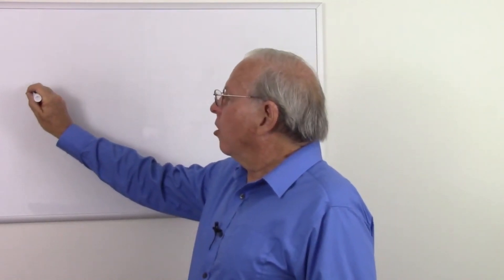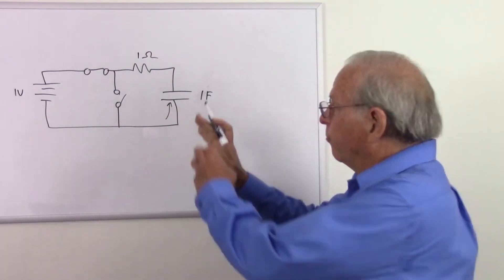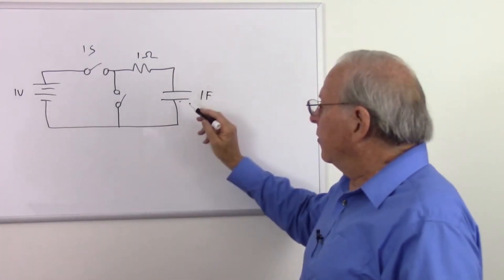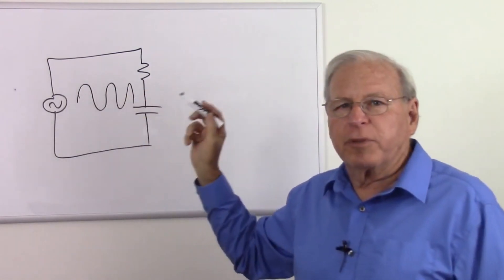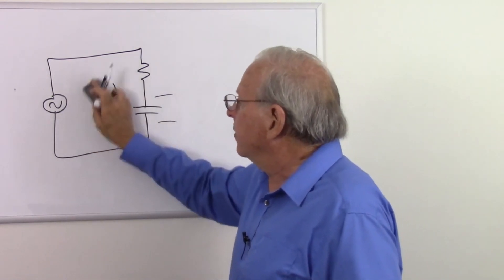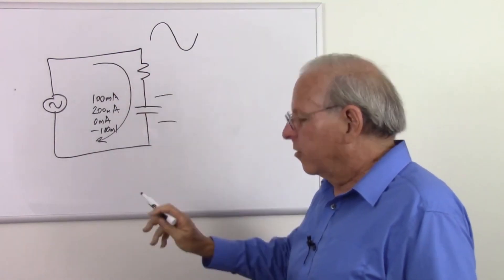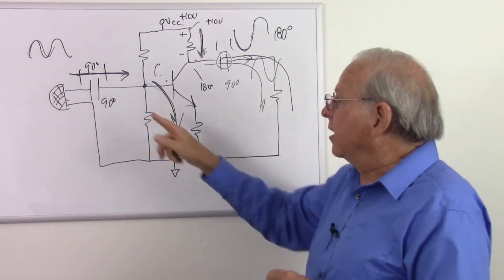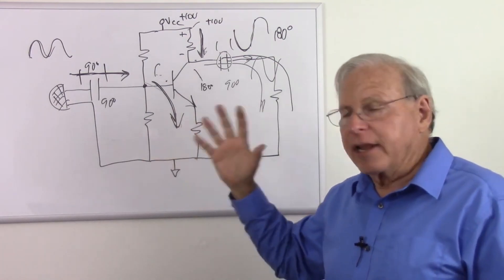Why is There no Phase Shift with Coupling Capacitors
It's about apples and oranges.